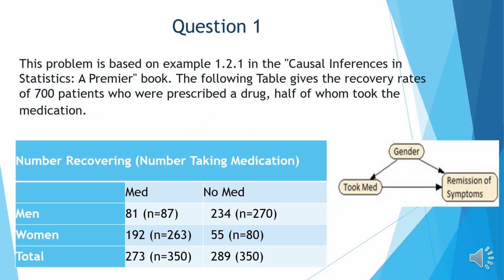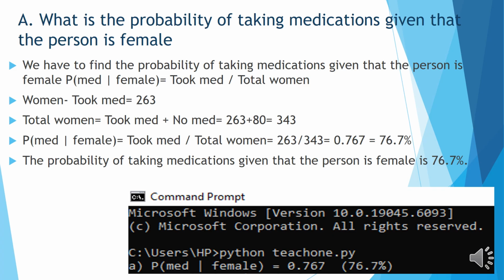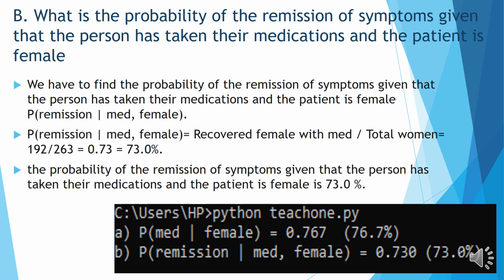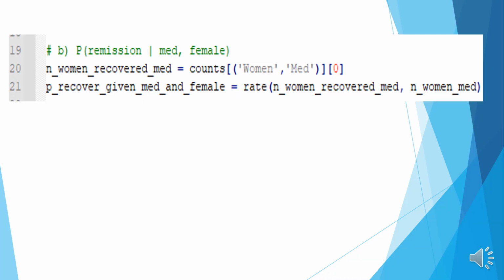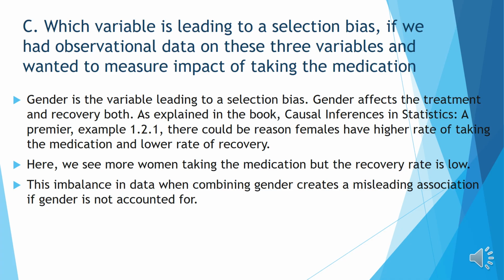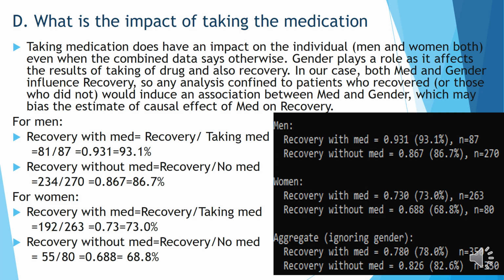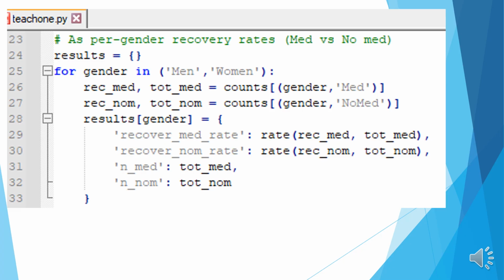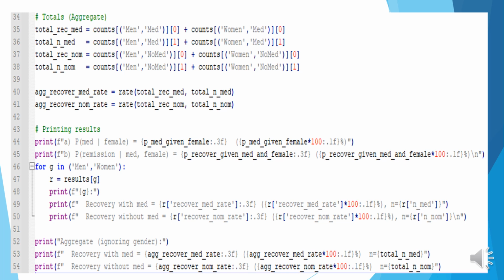13 August 2025